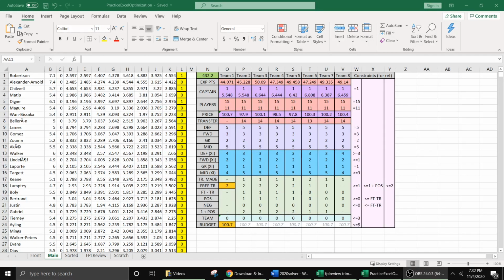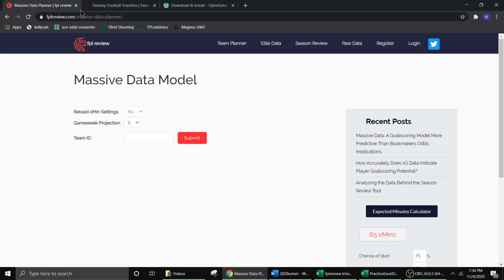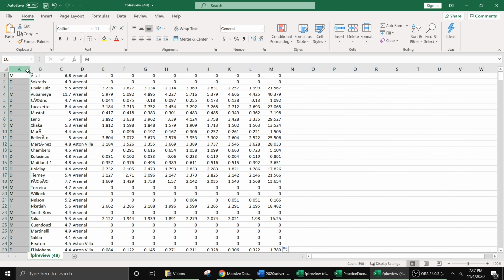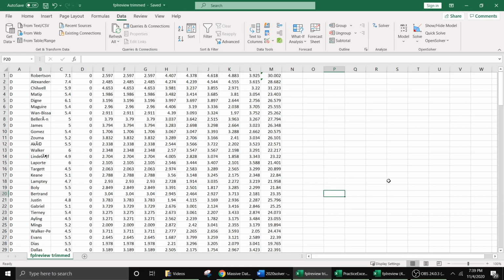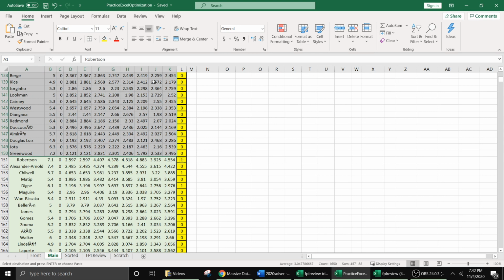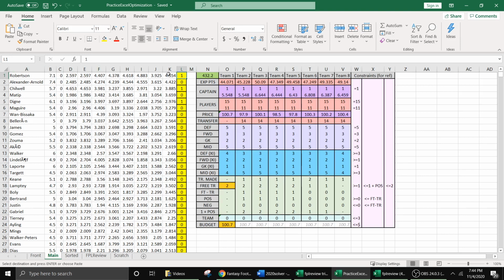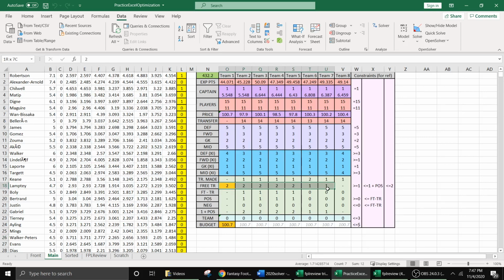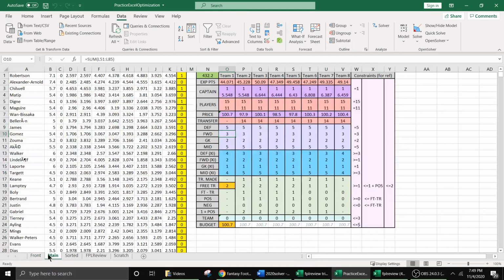How to Use My FPL Optimization Tool (Outdated)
This version of the tool is now outdated. Click here for a video on the most recent version of the tool:

Here are some timestamps with a little extra info...

0:00 -- Intro & choose either option 1 (brand new team + transfers, i.e. you're on a wildcard) or option 2 (input existing team & solve only for transfers, i.e. you're NOT on a wildcard)
1:33 -- Step 1: download OpenSolver (the linear one), go to FPLreview website & download data
4:14 -- Step 2: edit/sort/trim down the data; note the extra steps if you are doing option 2
9:15 -- Step 3: copy properly trimmed/formatted data into my excel file, input "BUDGET" and "FREE TR" numbers (FREE TR must equal 1 if doing option 1)
11:05 -- Step 4: complete final steps depending on whether you are doing option 1 or 2
14:14 -- Example solve is already displayed
15:11 -- Extra model options
16:18 -- Solver results displayed in "front" sheet; I forgot to mention this but if you look closely you can see that the solver did Pulisic to Harrison (makes sense since Pulisic is injured at the moment) and then Son to KDB the following week (makes sense since Son's fixtures are very poor after the west brom fixture)
17:03 -- I do a rather poor job of explaining that if you are doing option 2, then team 1 on the "front" sheet, along with its expected points, can basically be ignored because it is only the team that you inputted during step 4 and is not new/accurate information. Team 2 is the first solver-generated team for the upcoming gameweek. If you did option 1, then team 1 & its expected points ARE relevant because that will be your new wildcard team for the upcoming gameweek.

One thing I did not mention: if you are getting resulting teams with 4 or more players from one team (let's say Liverpool), then in column D from cells D1 through D150,  place a 1 next to each Liverpool player and redo the solve -- that will fix the issue.

Finally, my audio is poor because all I have is my laptop, but I'll make a good effort to speak as articulately as I can in future videos if I make them.

Discord username: NathanJ#0920
My discord link (ask me about my tool or just casual FPL chat):